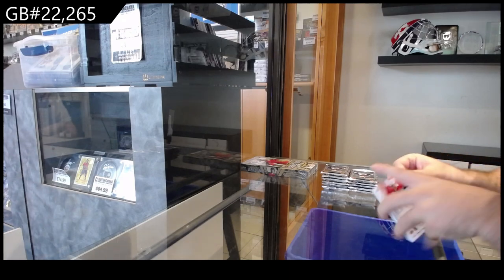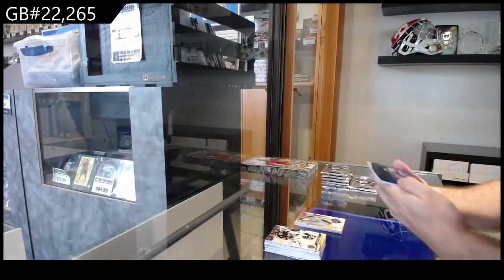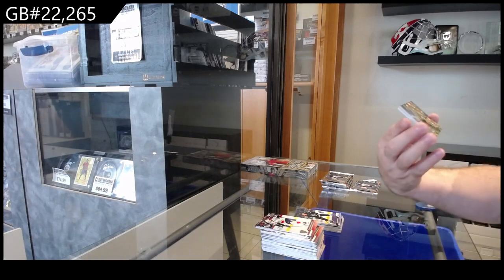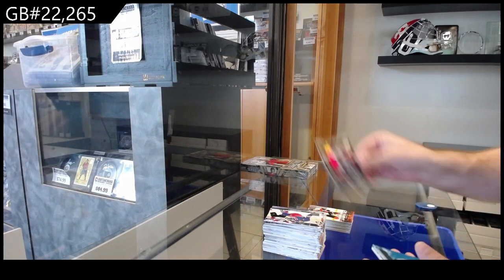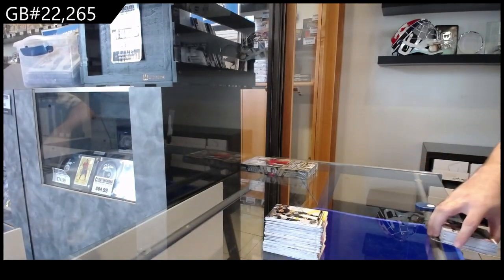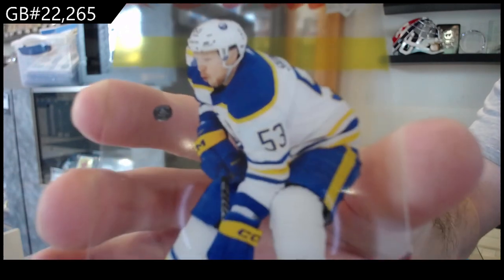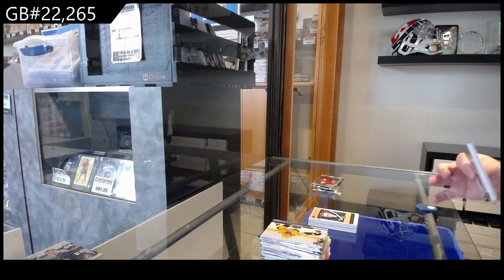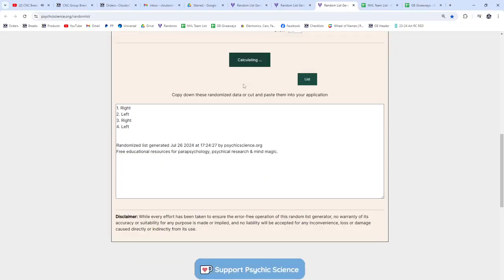23-24 Upper Deck Extended & 23-24 UD Series 2 Hockey 2 Box Break - CNC GB #22,265